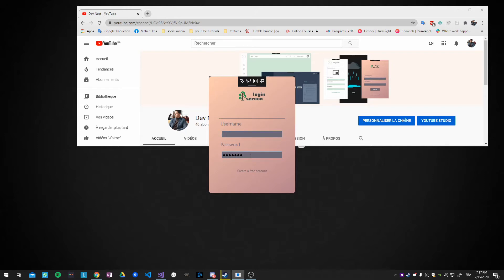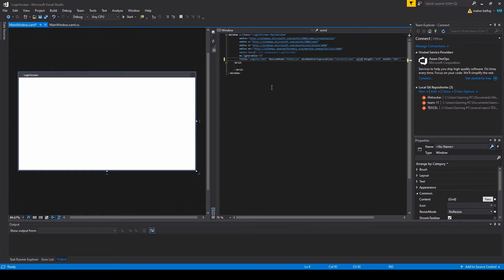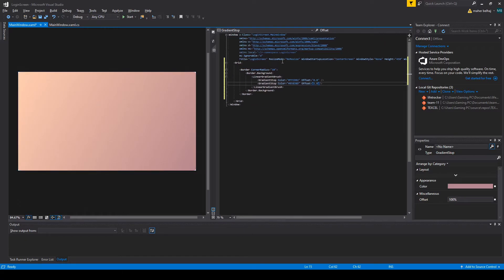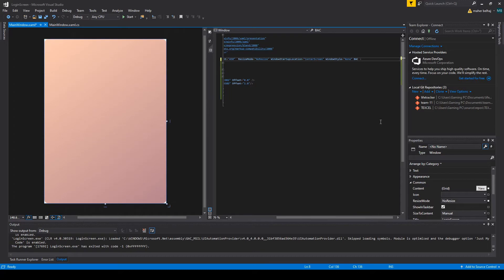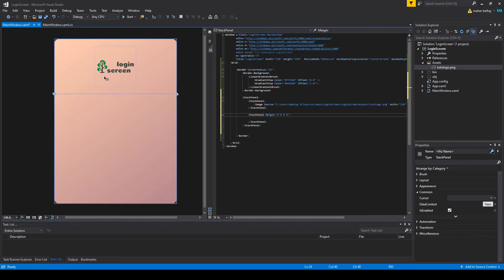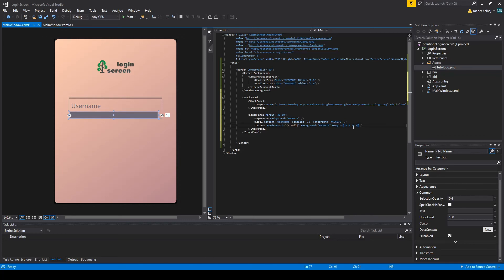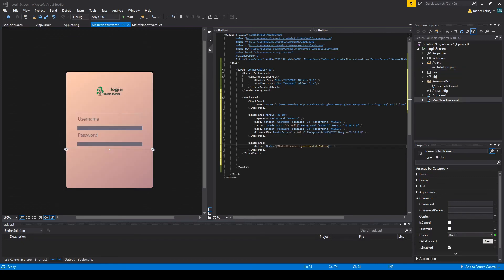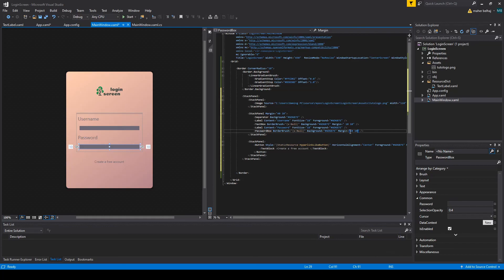C# WPF - Designing a Modern UI: Login Screen + Simple & Easy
This video will guide you throught and teach your how create a c# WPF login screen form application with a smooth modern UI design . we will using throughout this video Visual studio .